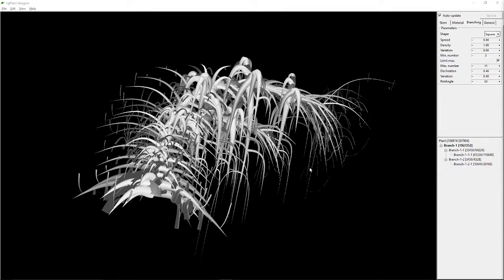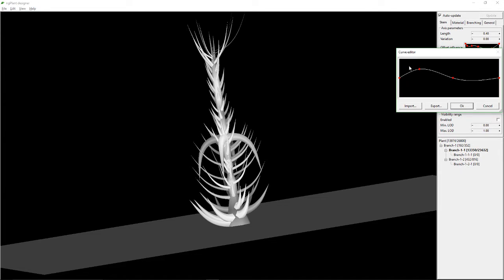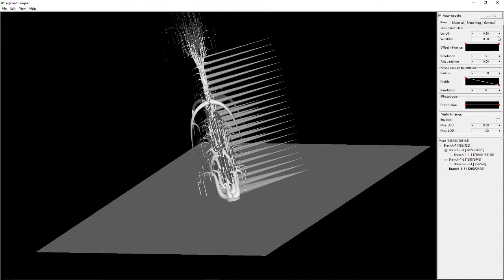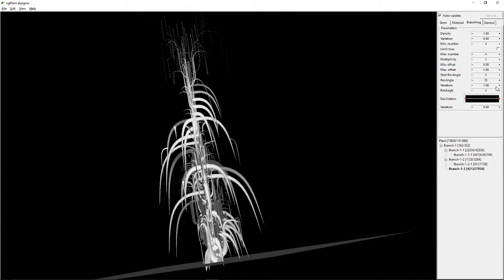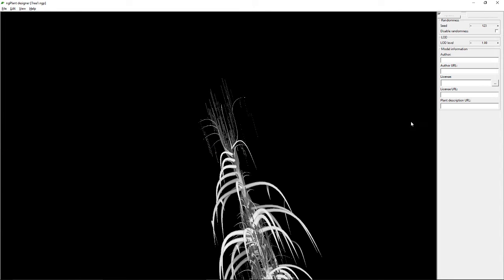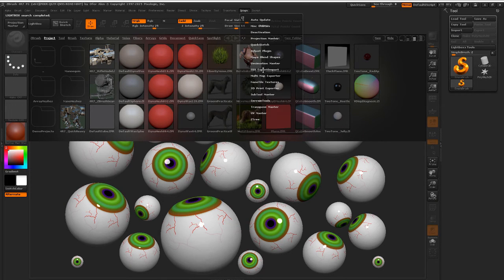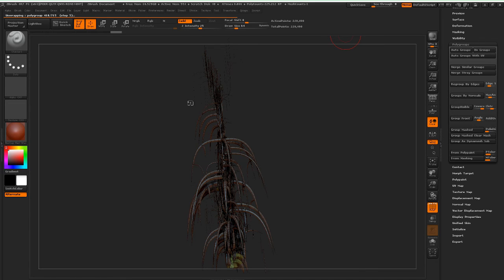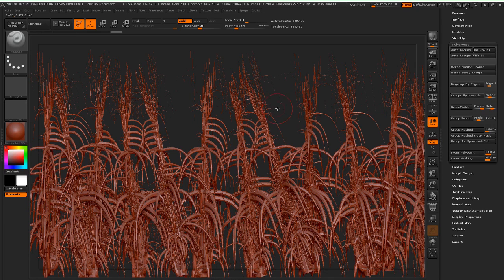NGPlant Exploration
NGPlant is open Source and can be used for commercial projects.  This is a powerful program to make trees and organic items.  I am walking through my first tree and what we come up with is really nice!